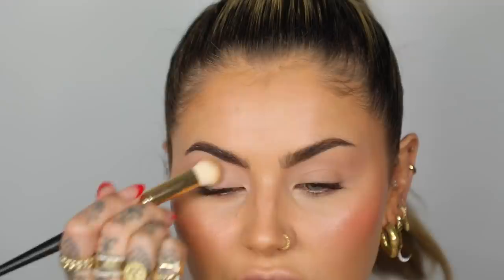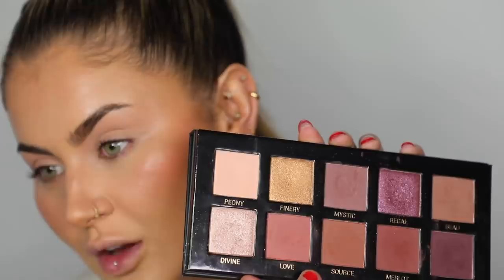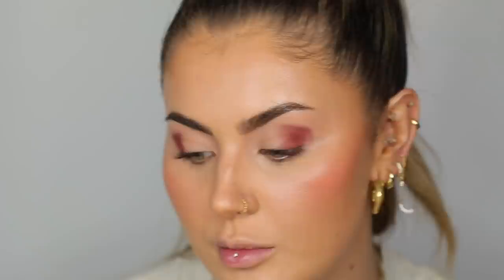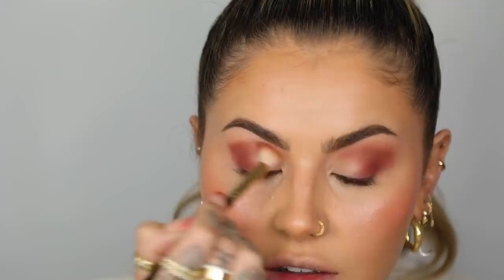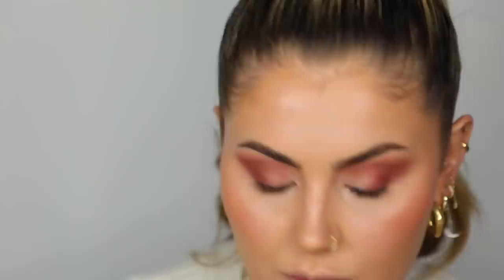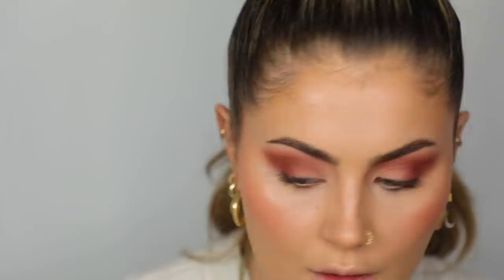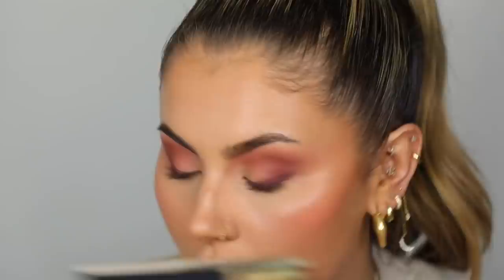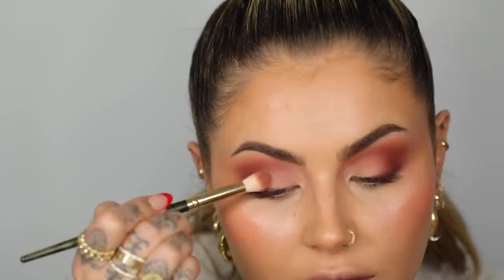QUICK & EASY AUTUMNAL MAKEUP TUTORIAL | JAMIE GENEVIEVE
Hey guys! Time for a time-crunch autumnal glam using some old favourites, new exciting products and some that haven't even launched yet... Hope you love it! J x